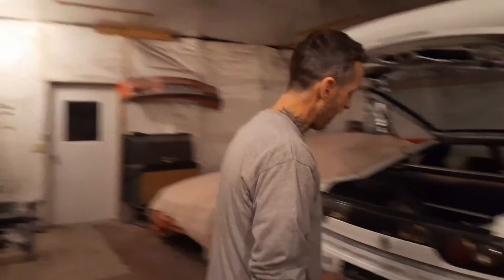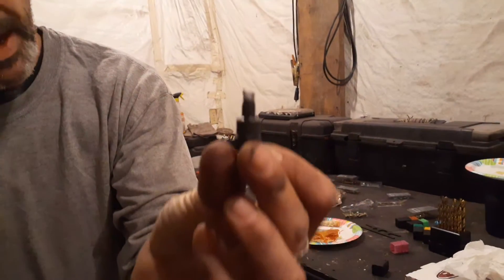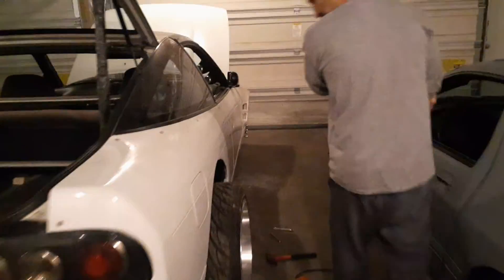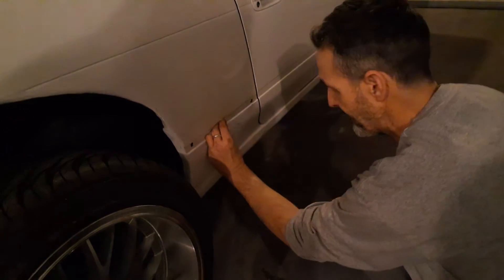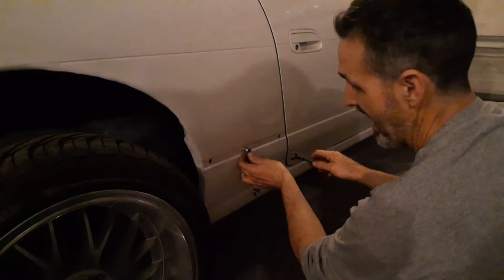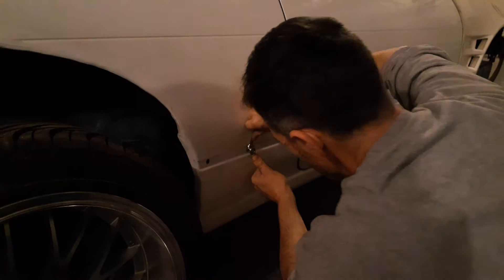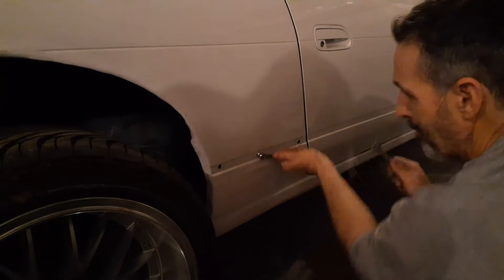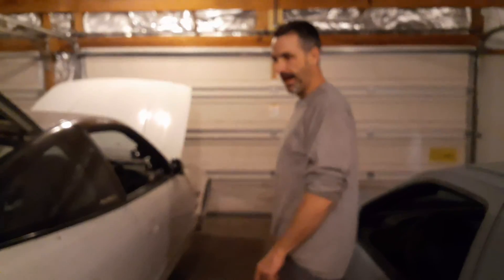Installing rivnuts old fashioned way